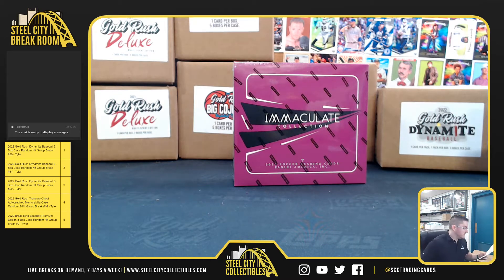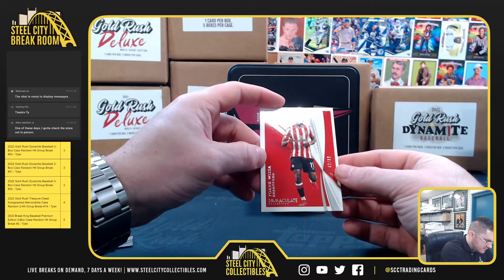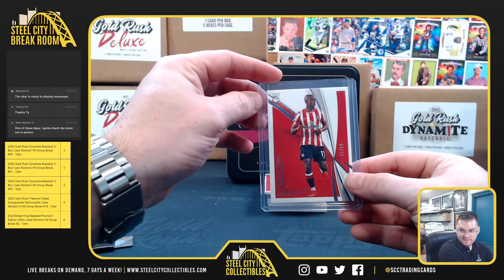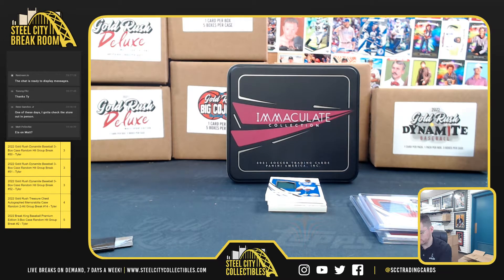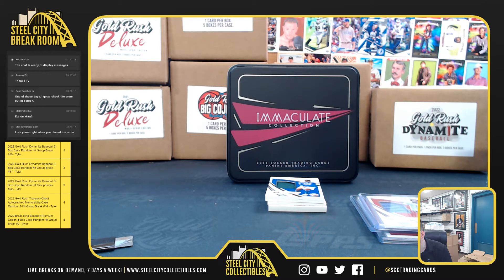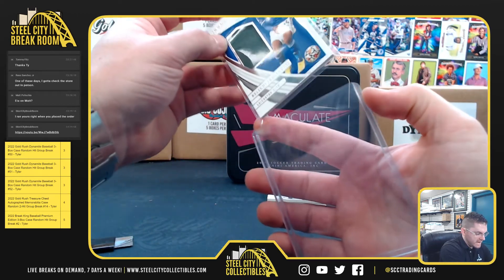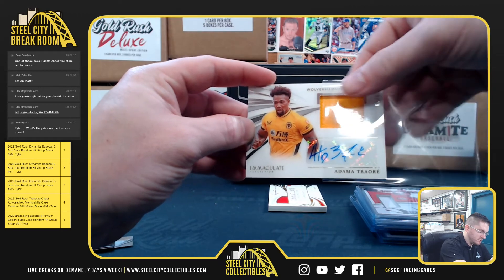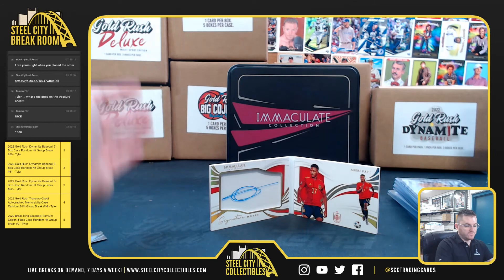2021 Panini Immaculate Soccer Hobby Box - Tommy F